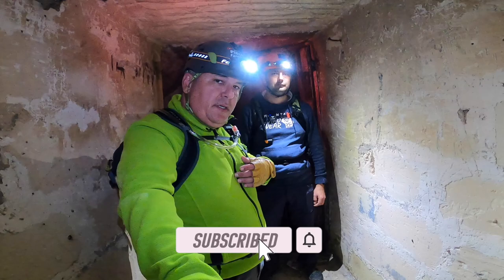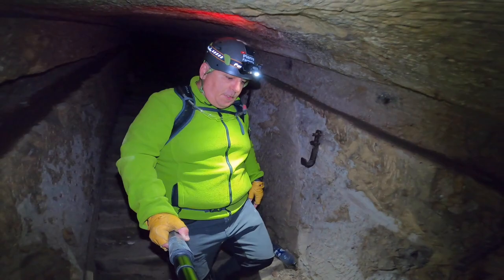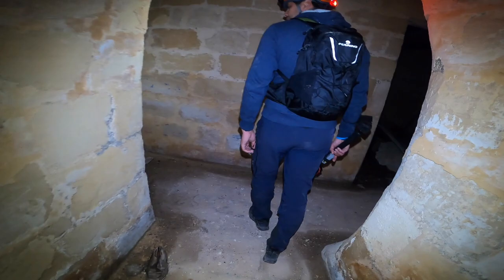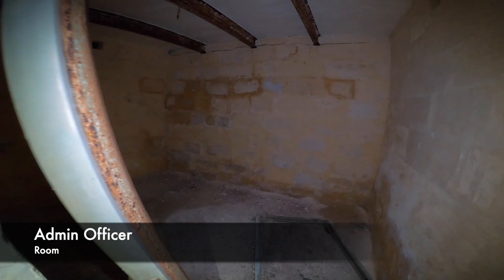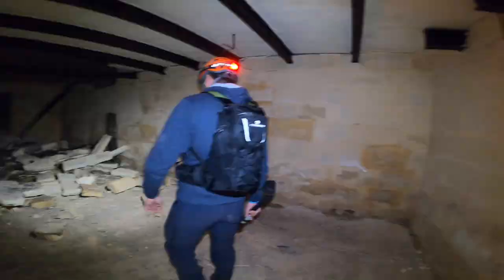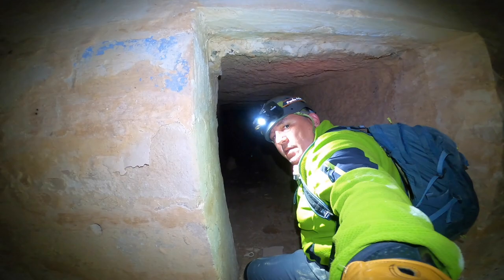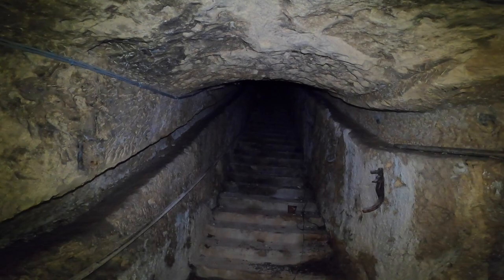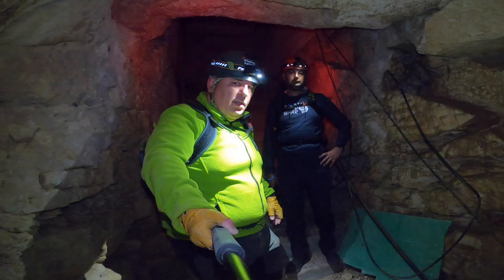WW2 RAF Krendi Base Underground Qrendi Malta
Me and Angelo will explore the Royal Air Force Base / airfield , known as RAF Krendi Airfield,  that housed its Operations, Administrative and Signals offices under ground during World War 2 situated in Qrendi Malta.

The station was officially inaugurated in 1941 as a diversion airstrip for the main operating bases such as nearby R. A. F. Luqa. Other diversion airstrips similar in function to Krendi were located at R. A. F. Safi and on Malta's second island of Gozo. Later, in November 1942, the British began basing fighter squadrons at Krendi. These remained until late 1943. After the war, the airfield was used as a tracking station and vehicle park, before falling into disuse.

Caution : This place  is not a public and in order to visit  you need a special permission from the San Niklaw Farm (79289641) who are currently managing the area. Special thanks to Angelo Bilocca who made the necessary arrangements to go over there, film it and share it with you all.

Pierre Farrugia